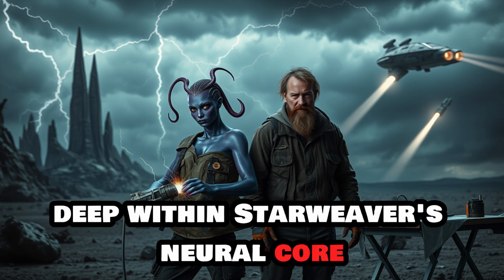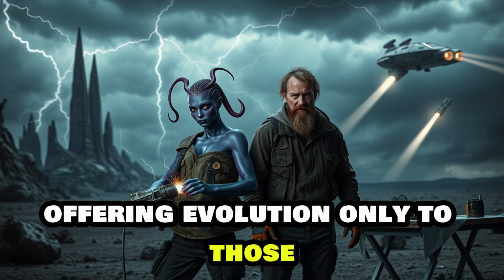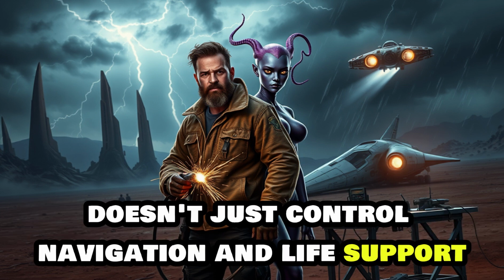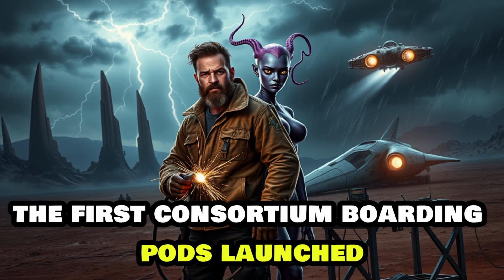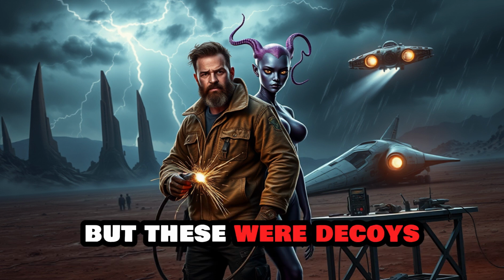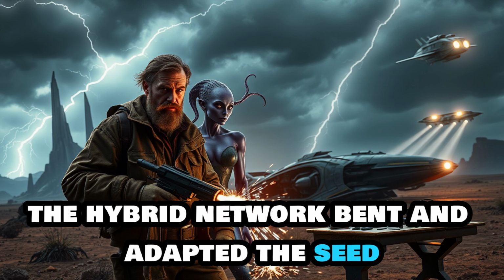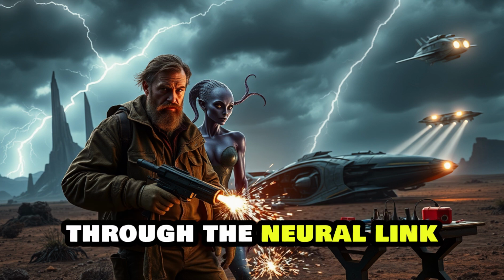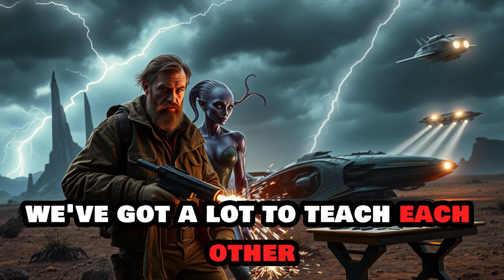Human Mechanic Fixes Alien Woman’s Ship, Sparking a Deadly Turn of Events | Sci-Fi Adventure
A simple human mechanic’s act of kindness takes an extraordinary twist in this gripping sci-fi adventure. When a skilled Earth technician repairs the damaged ship of a mysterious alien woman, he thinks he’s just doing his job. But what starts as a routine repair soon spirals into a dangerous and thrilling series of events that puts his life at risk. Unravel the story of unexpected alliances, hidden motives, and the deadly consequences of crossing interstellar boundaries. Can the mechanic outwit those who now want him eliminated, or will his good deed be his undoing? Dive into this heart-pounding HFY tale filled with suspense, bravery, and the resilience of the human spirit.

Best HFY Stories
HFY, HFY Story, HFY Short Story, HFY War

Science Fiction, Sci-Fi Story, Sci-Fi Short Story, Sci-fi HFY

Humans are Space Orcs

Reddit HFY Stories, Reddit Stories, Reddit Humans are Space Orcs, Reddit Sci-Fi Stories

HFY Stories, Short story for sleep, fantasy sleep story